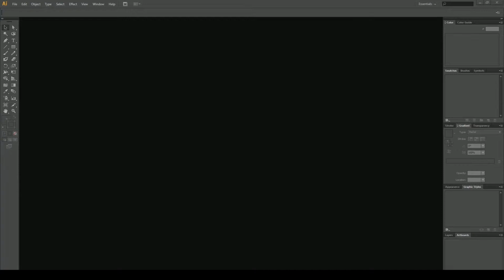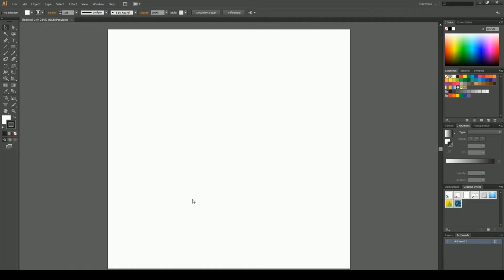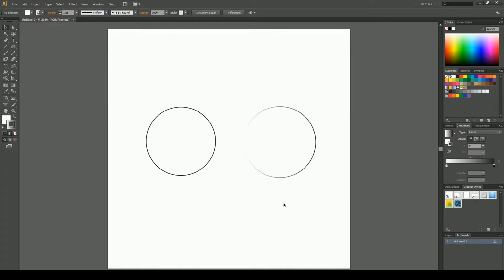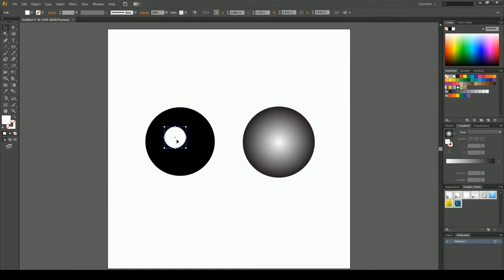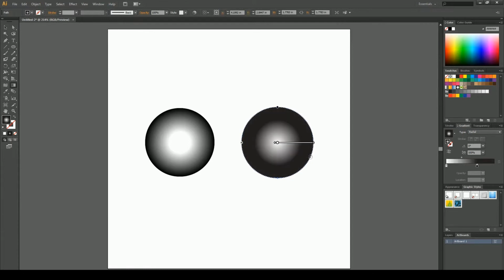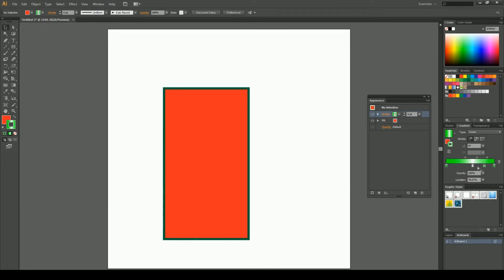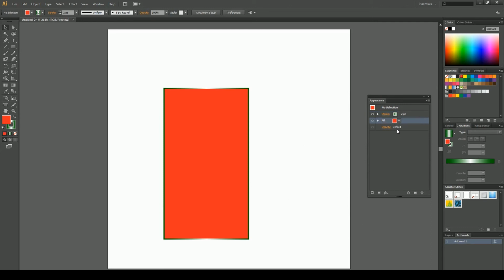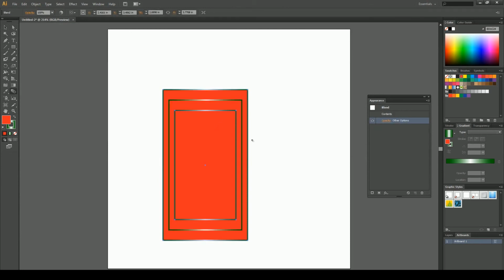Guide to Gradients | Adobe Illustrator Tutorial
This tutorial will show you how to utilize different methods of creating vector-based gradients. Likewise, we'll shows you how to integrate gradients into your strokes as well.